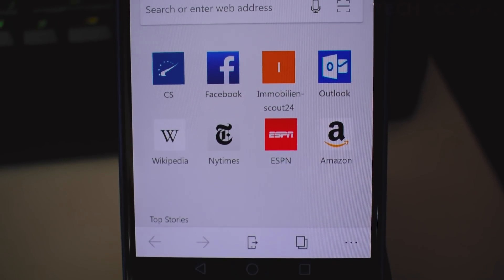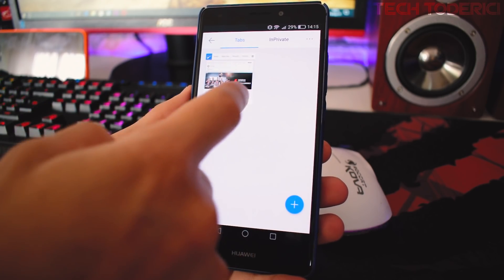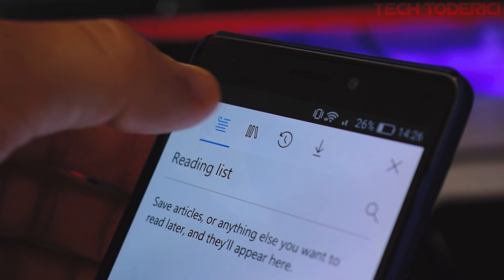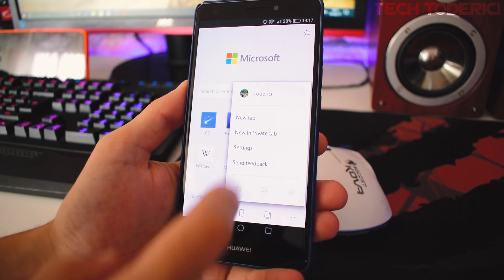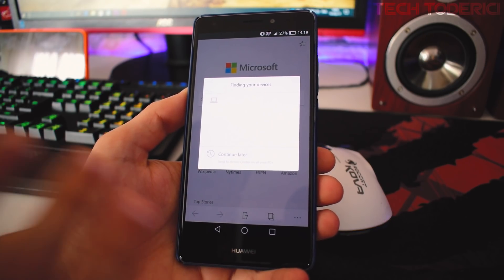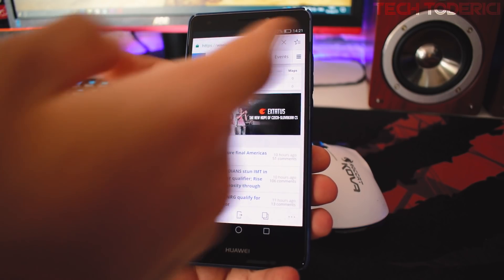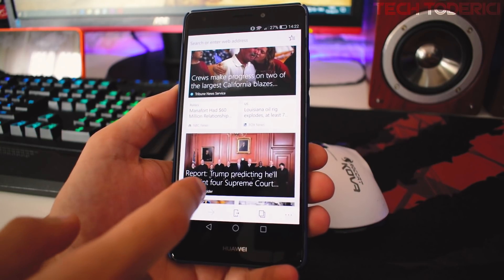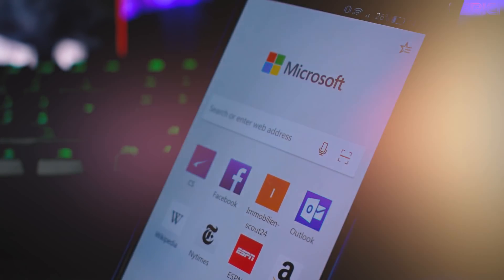Microsoft Edge for Android, how good is it?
Microsoft Edge Preview for Android, is it any good?

● Microsoft Edge for Android

Camera used:
-- Nikon D5300